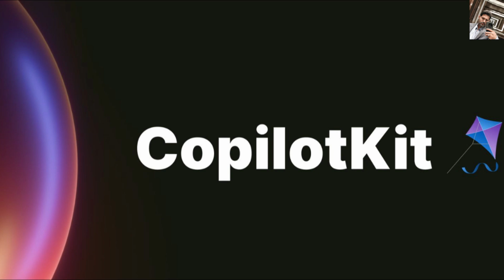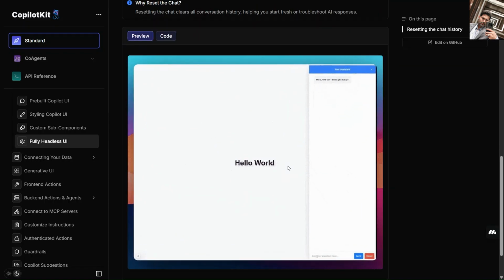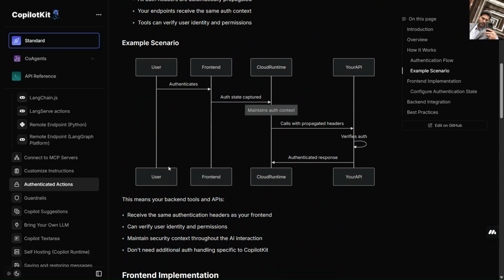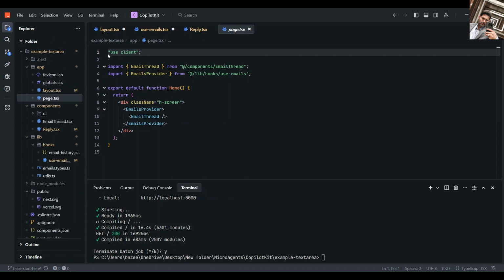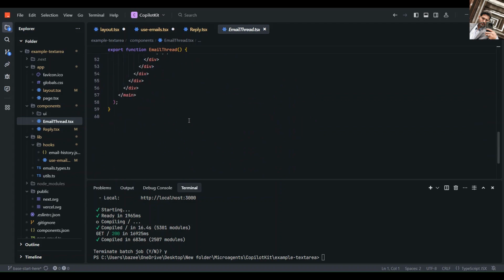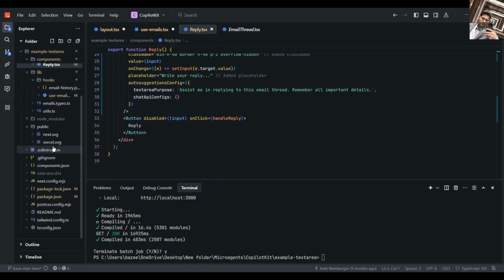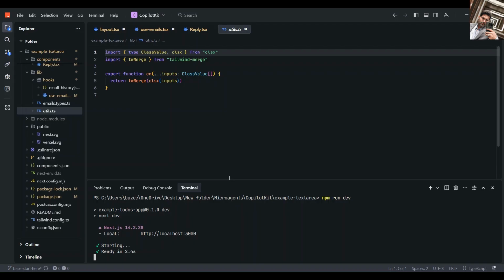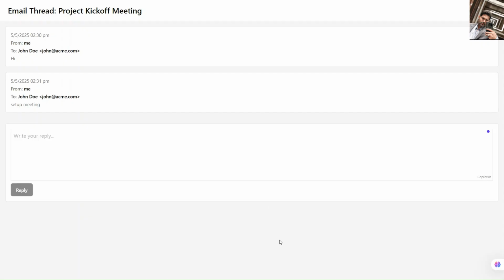Copilotkit - Make your apps smarter.